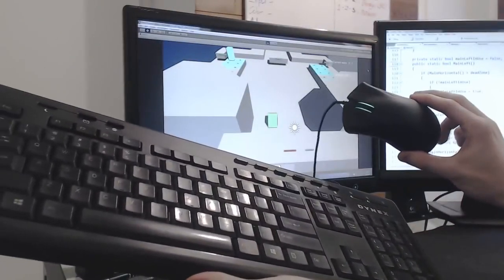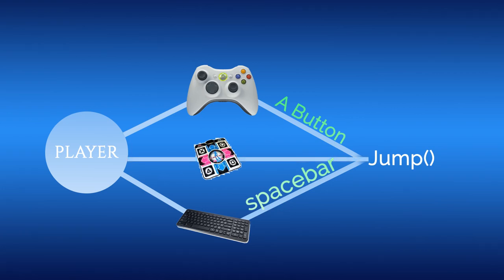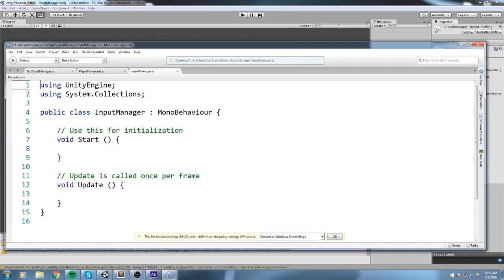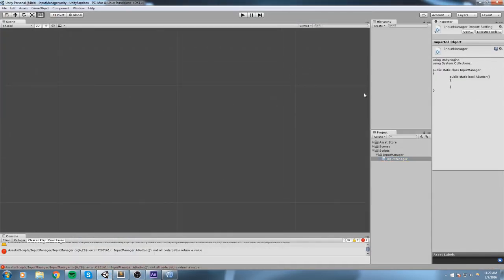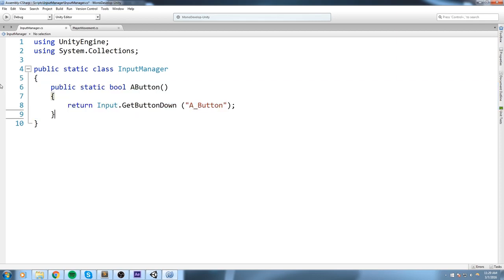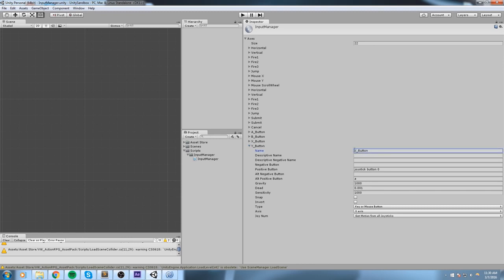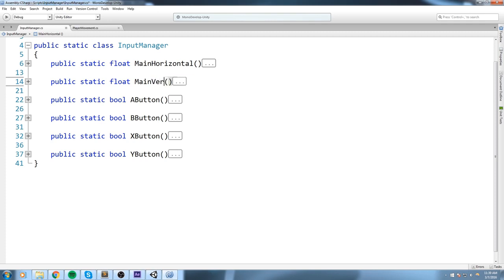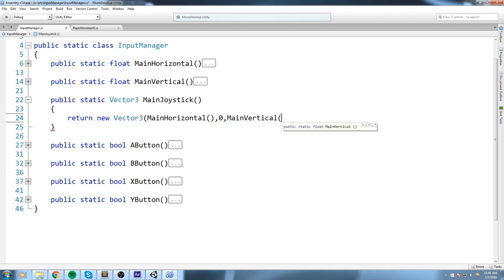INPUT MANAGER (MULTIPLE OUTPUT) UNITY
INPUT MANAGER (MULTIPLE OUTPUT) UNITY 2017